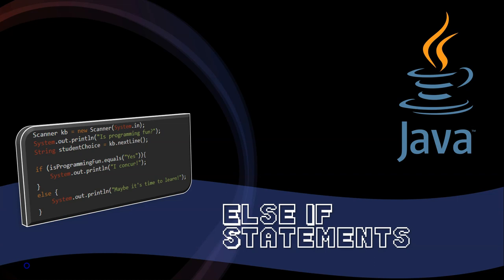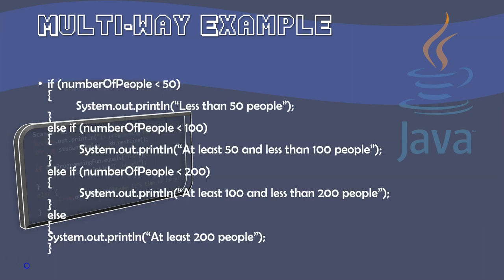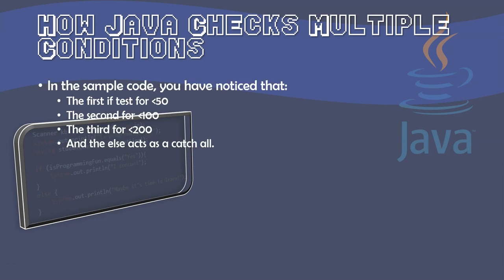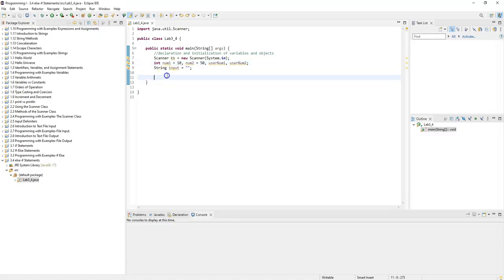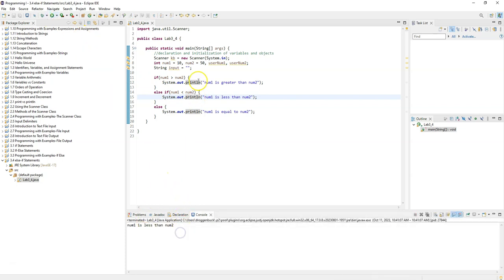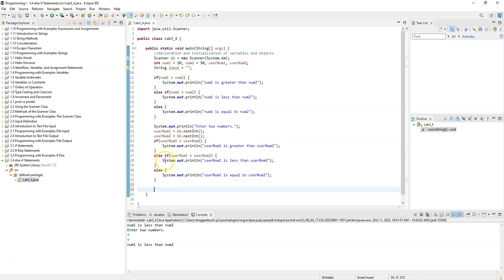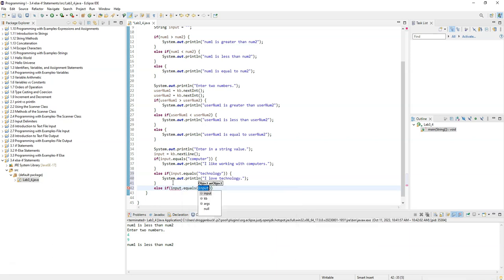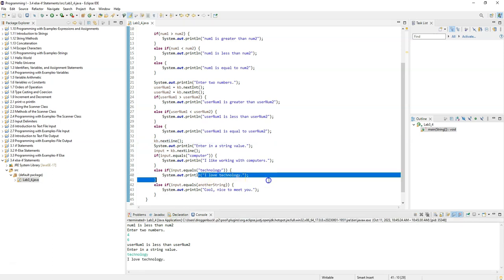3.4 else if Statements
Using else-if Statements to add more conditions to test for.